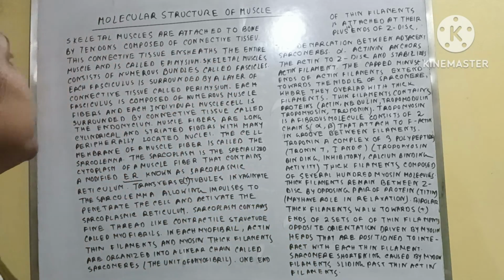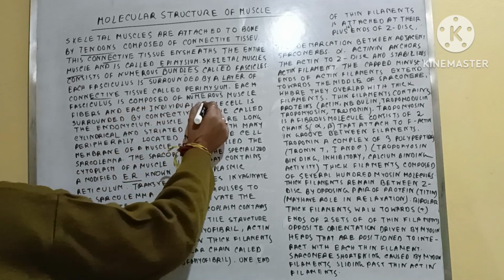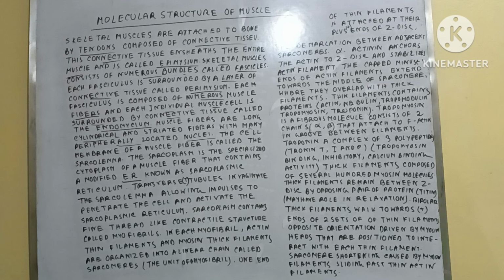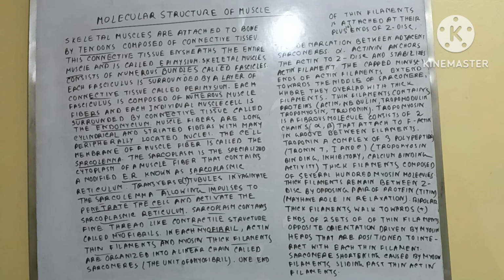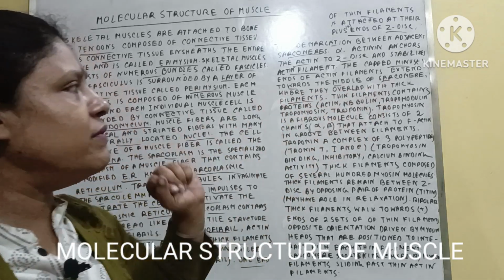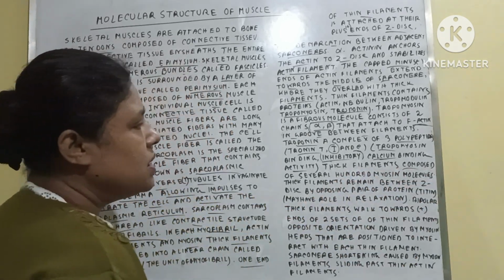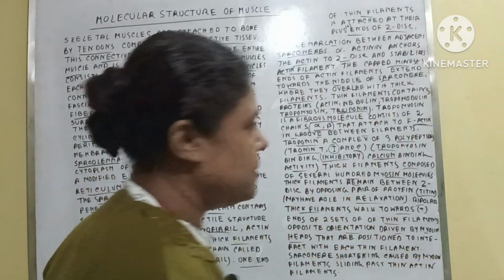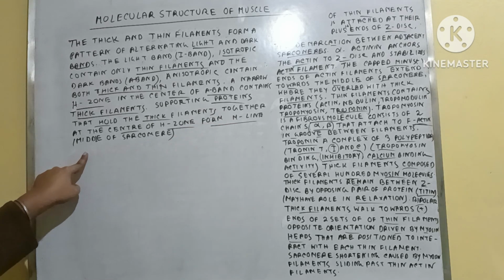STRUCTURE OF MUSCLE MOLECULE//PHYSIOLOGY